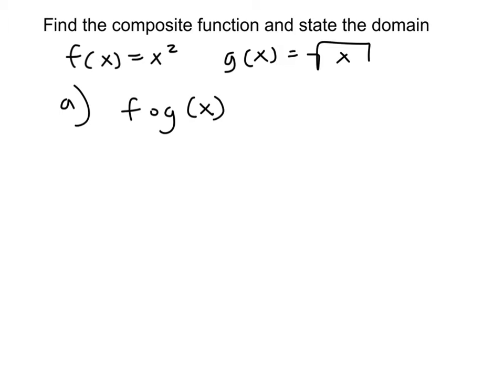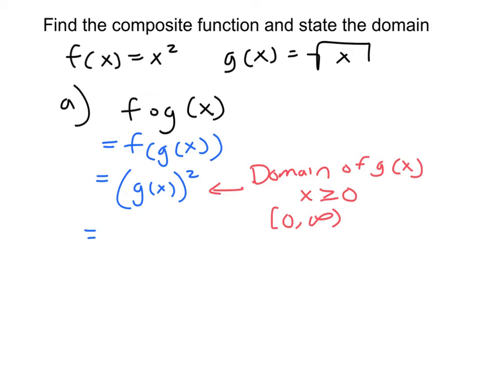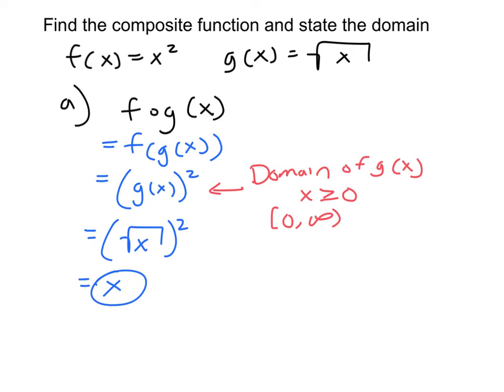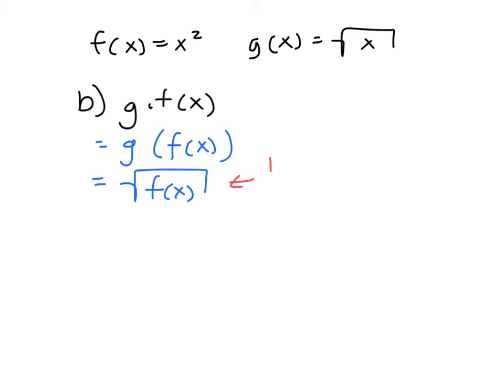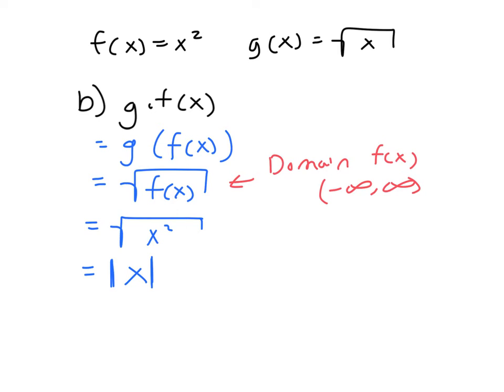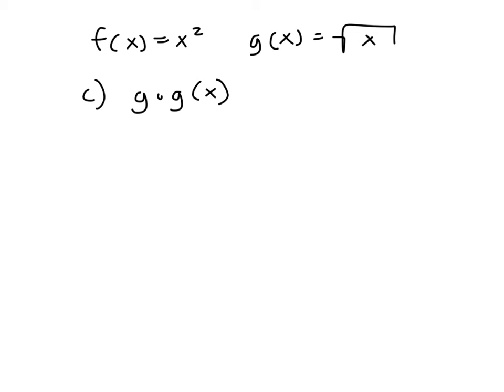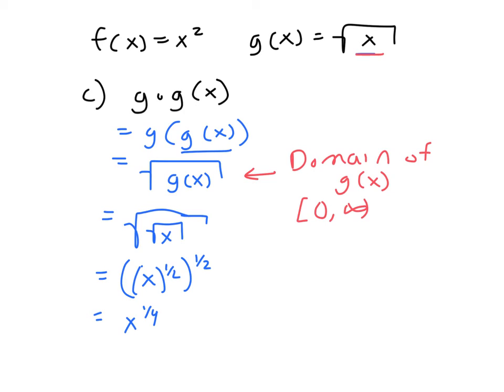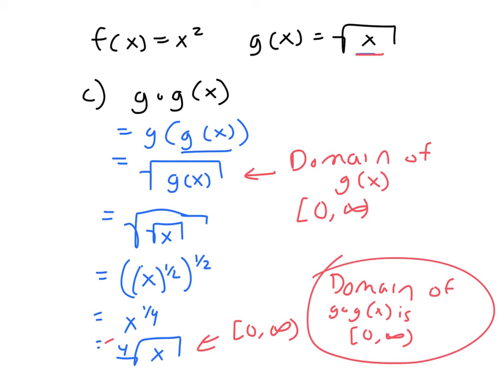48 - Composition of functions - more pratice with finding domain